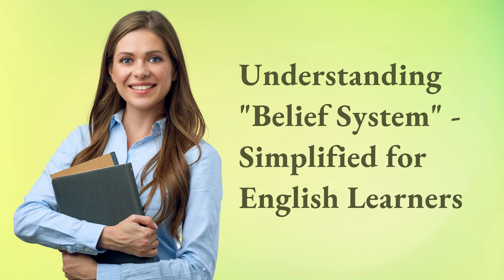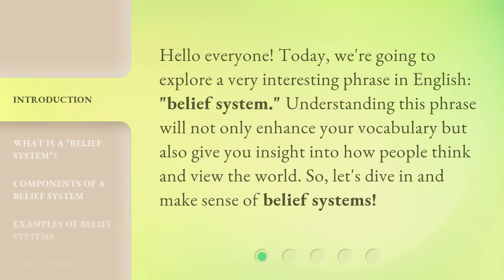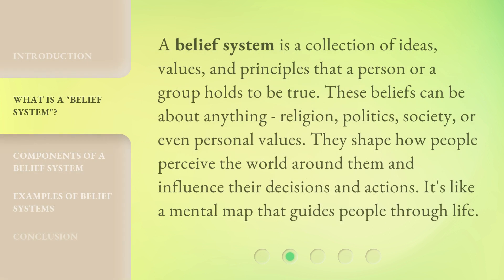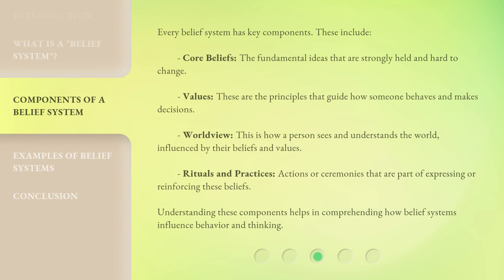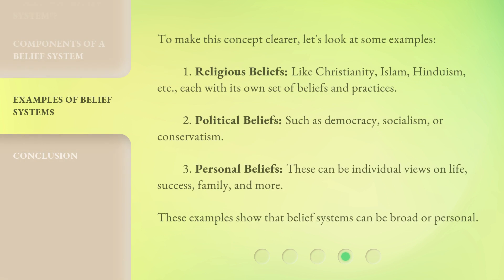Understanding "Belief System" - Simplified for English Learners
Unlocking Belief Systems: Simplified for English Learners • Discover the key to understanding belief systems in a simplified manner, designed specifically for English learners. Gain valuable insights into how beliefs shape our lives and learn practical tips to navigate cultural differences. Expand your knowledge and enhance your communication skills with this captivating video!

00:00 • Introduction - Understanding "Belief System" - Simplified for English Learners
00:30 • What is a "Belief System"?
00:57 • Components of a Belief System
01:37 • Examples of Belief Systems